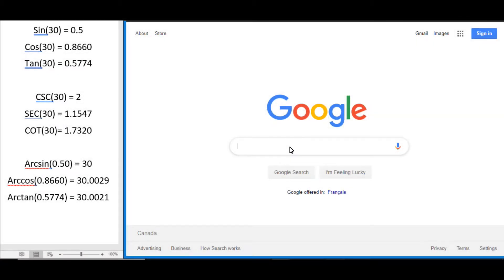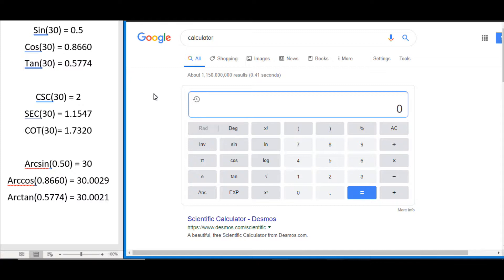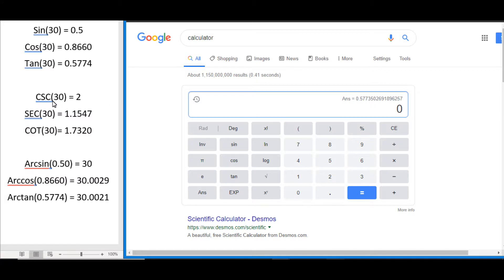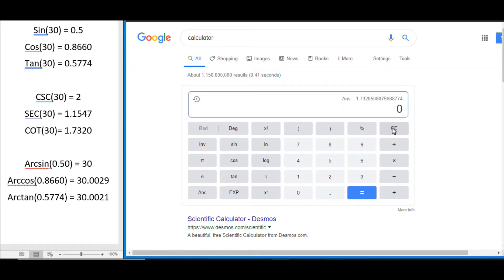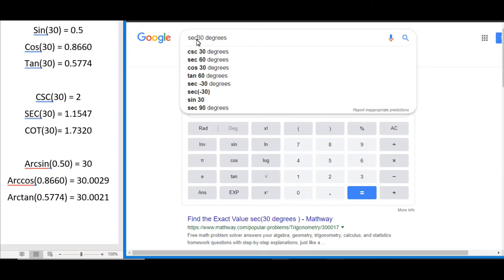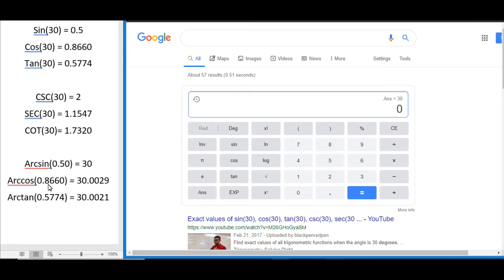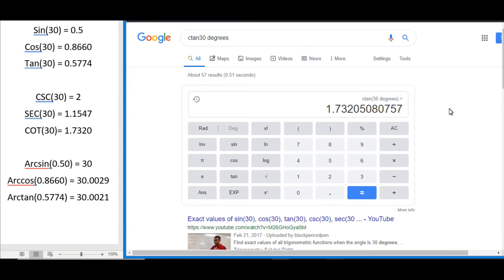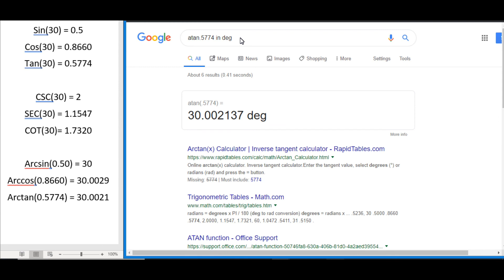How to use Trigonometry functions on the Google Calculator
A quick tutorial on how to find and use the trigonometric functions Sin, Cos, Tan, Csc, Sec, Cot, Arcsin, Arccos and Arctan of an angle on the Google Online Calculator.

Contents:
0:00 Intro
0:15 How to access the Google Calculator
0:35 Degree Mode
0:57 Sin, Cos Tan
1:46 Cosecant, Secant and Cotangent (CSC, SEC & COT)
3:04 Entering Trig into the Google Search Bar
4:12 ArcSin, ArcCos, ArcTan (Inverse)
6:50 Outro

Cosecant, Secant Cotangent Trig functions